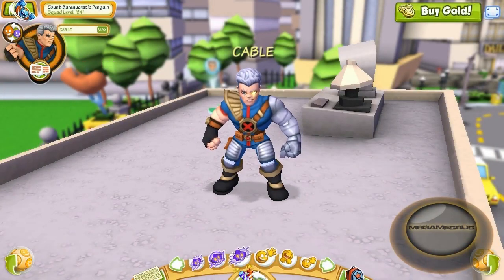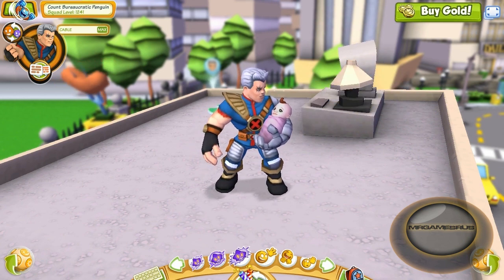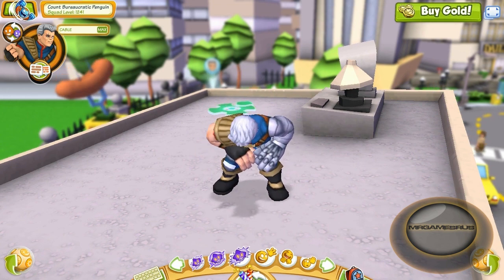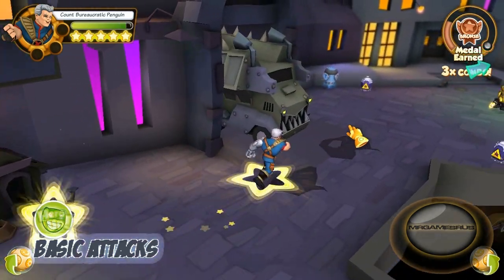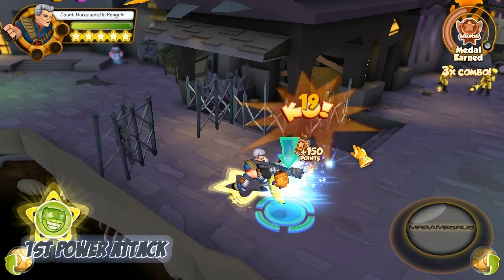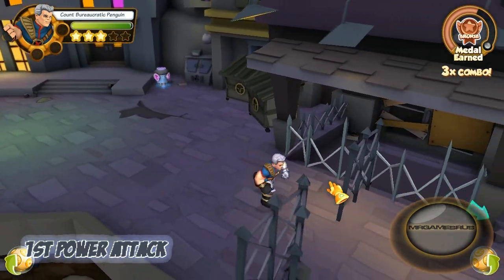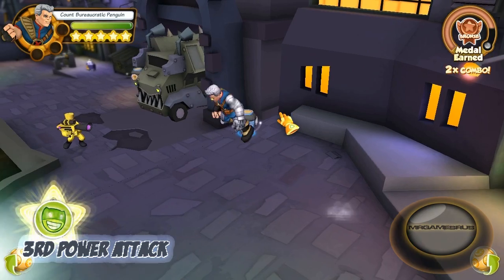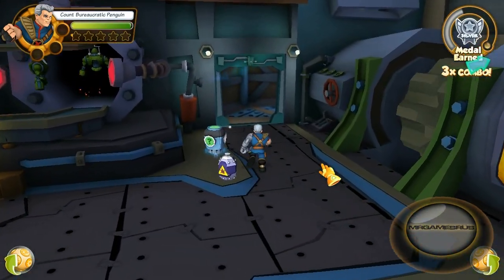Marvel Super Hero Squad Online Cable Gameplay- HD